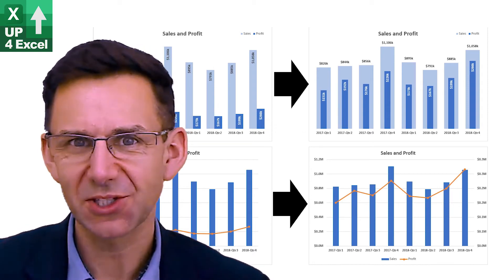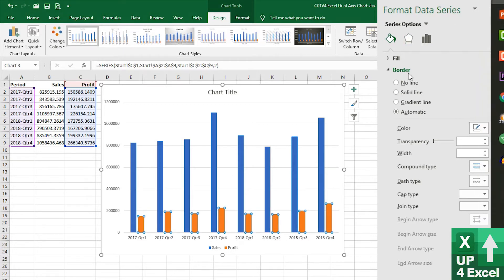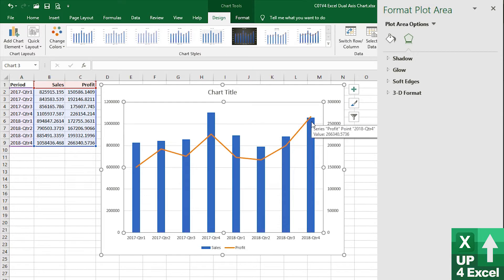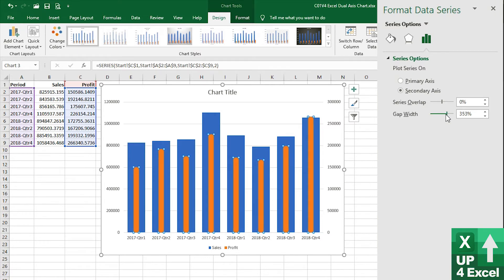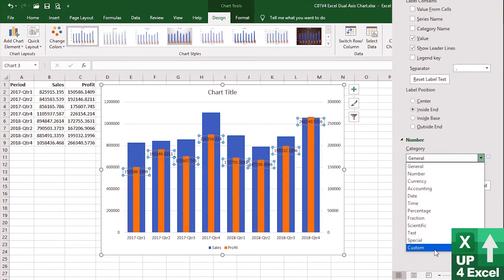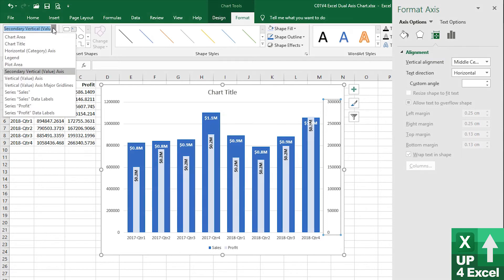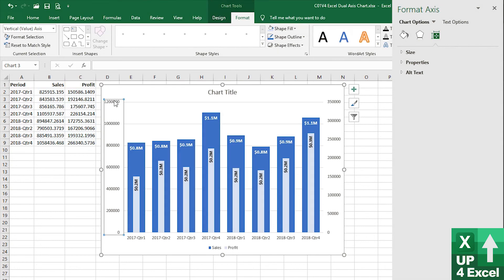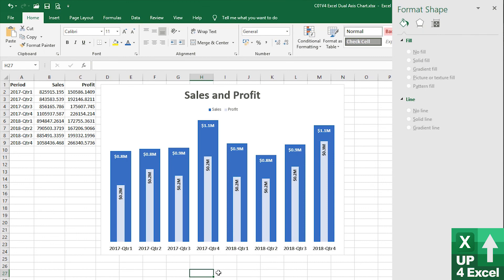How to Make a 2 Axis Chart in Excel - Column Inside Column Chart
🎯 Create excellent ways to compare 2 sets of results….visualisations using 2 axis charts. Make this stunning column in column chart from scratch in a few short minutes.

🕑 Video Timings:
00:00 Chart Setup
00:55 Change Chart to Dual Axis
02:26 Create a Bar Within Bar Chart
03:59 Add Inner Bar Data Labels
05:00 Scaling the Second Axis
06:18 Removing Axis & Tidy Chart

🥉 When the numbers in a chart vary widely from data series to data series, or when you have mixed types of data (price and volume), plot one or more data series on a secondary vertical (value) axis. The scale of the secondary vertical axis shows the values for the associated data series. A secondary axis works well in a chart that shows a combination of column and line charts. You can quickly show a chart like this by changing your chart to a combo chart.

To add a secondary axis to a chart:
Select a chart to open Chart Tools.
Select Design » Change Chart Type.
Select Combo » Cluster Column - Line on Secondary Axis.
Select Secondary Axis for the data series you want to show.
Select the drop-down arrow and choose Line.
Select OK.

In this comprehensive Microsoft Excel tutorial, I guide you through the process of creating dual axis charts, a powerful tool for visualizing and comparing different data sets effectively. By the end of the video, you will have a clear understanding of how to create and customize these charts, making your data presentation more insightful and visually appealing.

The tutorial covers a variety of key topics that will empower you to master dual axis charts in Excel. Here’s a detailed breakdown of what I cover:

1. Creating a Basic Chart: I start by demonstrating how to generate a simple chart using the shortcut keys for efficiency. This foundational step is crucial as it sets the stage for enhancing your data visualization skills.

2. Understanding Data Series and Secondary Axes: I explain the importance of distinguishing between different data series, especially when one series has significantly smaller values than another. By selecting the series you want to display on a secondary axis, you learn how to make your data more interpretable at a glance.

3. Using Combo Charts: You’ll see how to transform your chart into a combo chart, using both column and line graphs. This technique allows you to showcase profitability trends alongside sales figures, helping you make data-driven decisions with ease.

4. Customizing Chart Appearance: I walk you through various customization options, including adjusting the gap width and changing chart types. You’ll learn how to make your charts more informative and visually appealing, which is essential for effective data communication.

5. Incorporating Data Labels: A significant aspect of this tutorial is showing how to add data labels for clarity. I emphasize the benefits of displaying data labels while removing axes to reduce confusion. This adjustment makes it immediately clear which values correspond to which dataset.

6. Formatting Data for Better Visualization: I go into detail about formatting options, including custom number formats and text alignment. You will discover how to enhance the readability of your charts and make the data presentation more professional.

7. Managing Chart Axes and Gridlines: I demonstrate how to effectively manage your chart’s axes and gridlines to create a cleaner look. Removing unnecessary elements can significantly improve the visual impact of your data presentation.

8. Dynamic Data Considerations: While I touch on managing static data, I also mention the upcoming topic of dynamic charts, hinting at more advanced techniques that will automate data updates in the future.

By following this tutorial, you will gain practical skills in Excel that will help you create dual axis charts that convey complex information in a straightforward manner. Whether you're a business analyst, a student, or anyone who regularly works with data, mastering these techniques will enhance your ability to present information clearly and effectively. You’ll not only learn how to produce these charts but also understand when and why to use them for maximum impact.

This video is packed with actionable steps and practical advice that you can implement immediately in your Excel projects. The skills I share will enable you to analyze data more effectively and communicate insights that drive better decision-making. If you're looking to elevate your Excel skills, this tutorial is a must-watch.